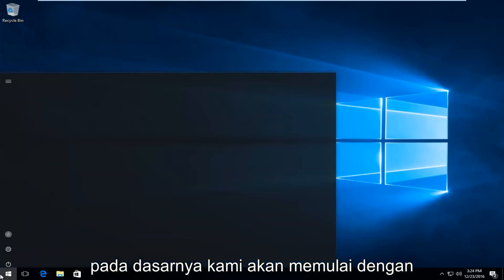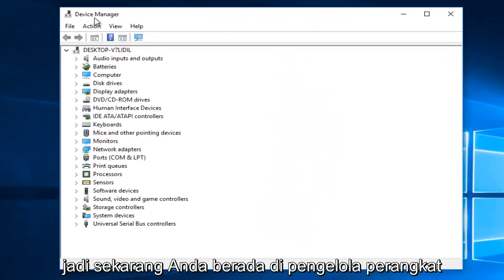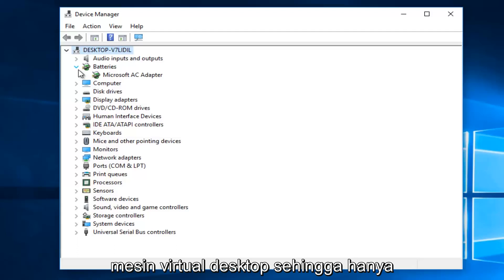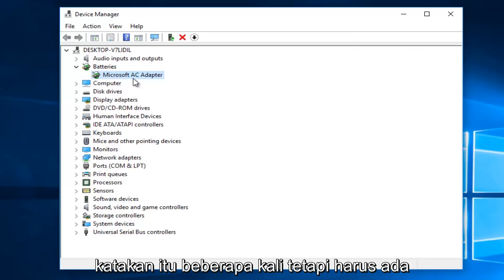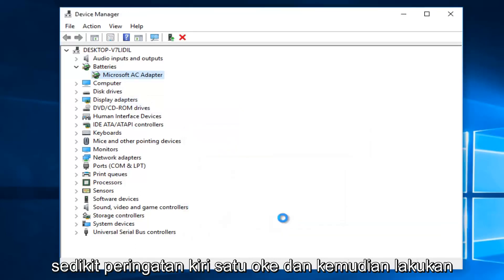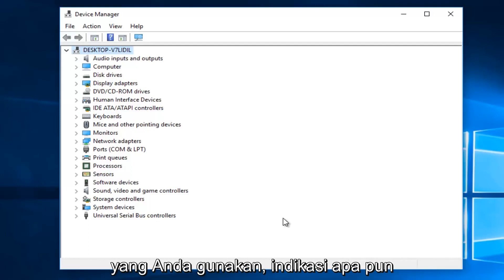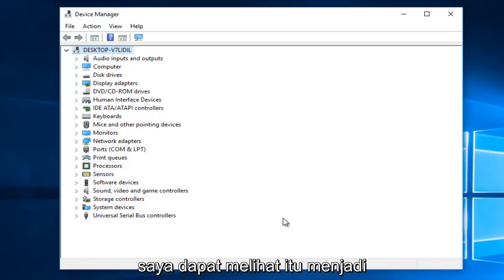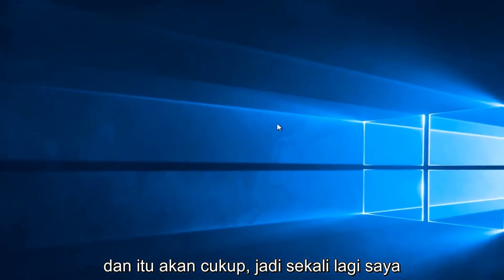Cara Mengatasi Laptop Windows 10/11 yang Tidak Dapat Mengisi Daya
Tutorial singkat ini mudah-mudahan akan menunjukkan kepada Anda bagaimana mengatasi masalah umum baterai komputer atau laptop Anda yang mengatakan "terpasang, tidak mengisi daya" pada laptop.

Kesalahan ini akan mengubah pengaturan perangkat lunak Manajemen Daya Anda.

Dicolokkan, Tidak Mengisi Daya adalah masalah Sistem Operasi Windows dan jika Anda baru-baru ini mengalami masalah ini di laptop Anda, maka mungkin saja laptop Anda kekurangan pengisian daya dan memberi Anda Cadangan Daya run-time yang buruk, dan itu semua terjadi begitu saja karena beberapa kesalahan perangkat keras atau perangkat lunak kecil, di laptop Anda. laptop milikmu.

Biasanya ketika Error ini muncul di layar Anda, maka mungkin juga Anda mungkin tidak dapat melihat lampu pengisian daya di laptop Anda, atau mungkin lampu perubahan menyala, tetapi adaptor masih tidak mengisi daya laptop sama sekali dan hanya menunjukkan status baterai beku seperti "0% tersedia (Dicolokkan, Tidak Mengisi)" atau beberapa digit persentase beku lainnya.